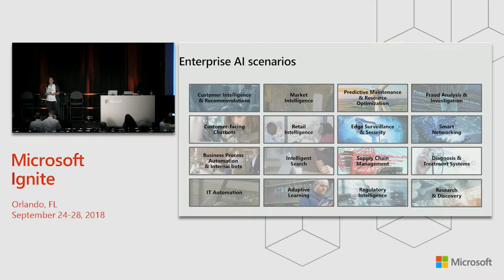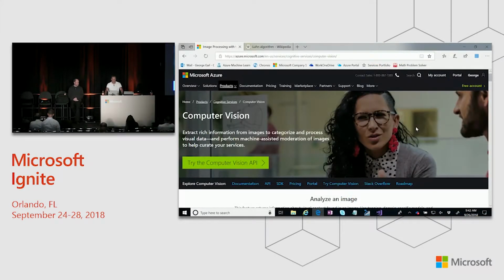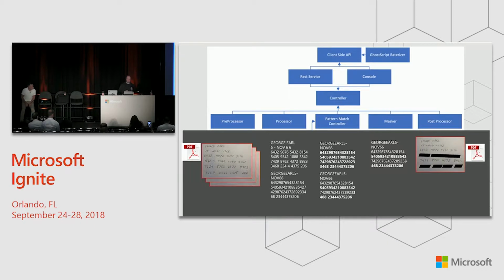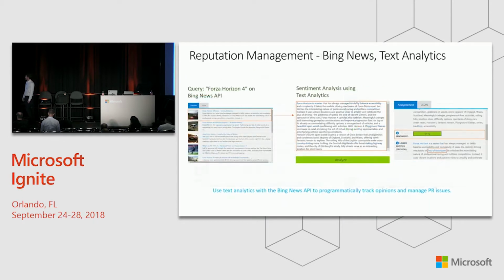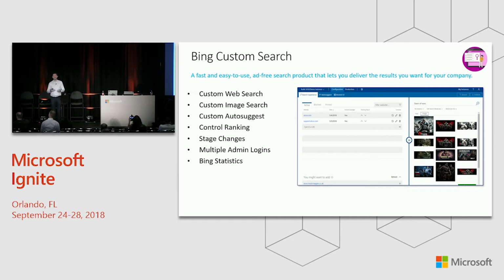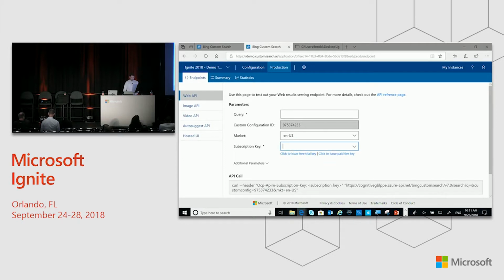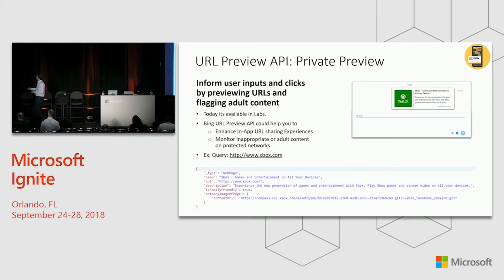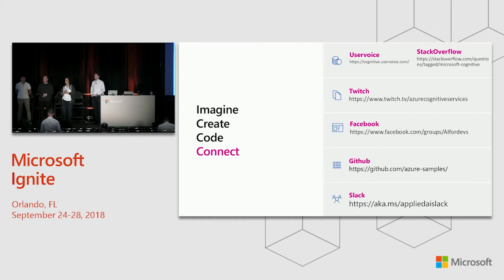AI for business optimization: Leveraging custom speech vision and search to optimize - BRK3309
Learn how automating tasks that are manually intensive and prone to error, and finding paths to optimize business processes, can save time and money for the organization. Use cases include: continuous monitoring, detection or access control, and supply chain optimization. This session highlights the use of Cognitive Services such as Bing Custom Search, Computer Vision, Face, Custom Vision, LUIS, Text Analytics, Translator, Speech and Custom Speech, and Content Moderator. It also describes integration with Azure including Azure Storage, Microsoft Power BI, Azure Search, App Insights, App Service, Microsoft Dynamics 365, Azure ML Studio and Microsoft Edge.